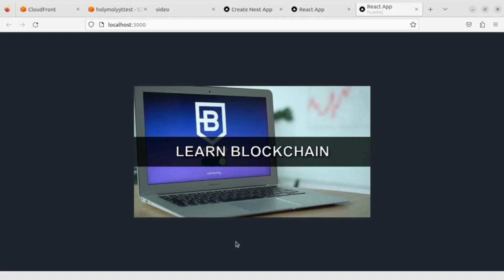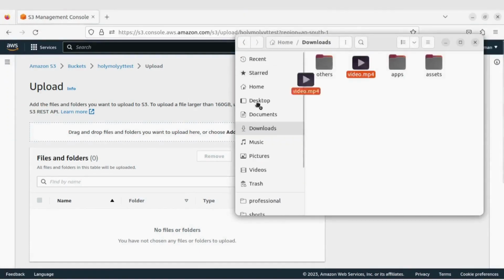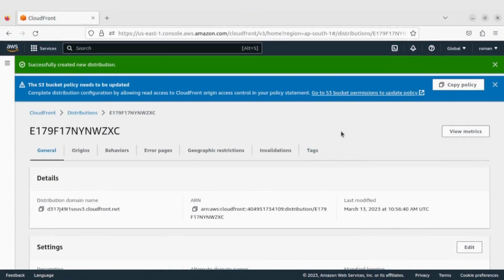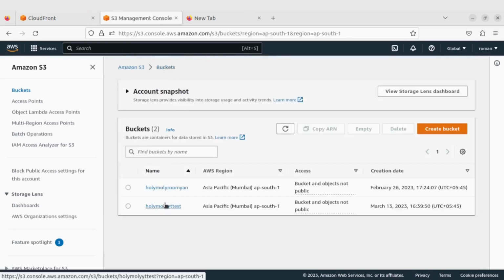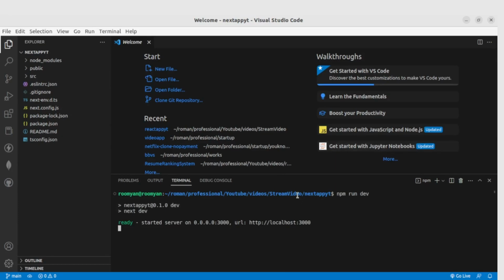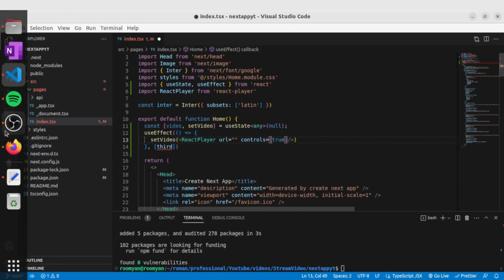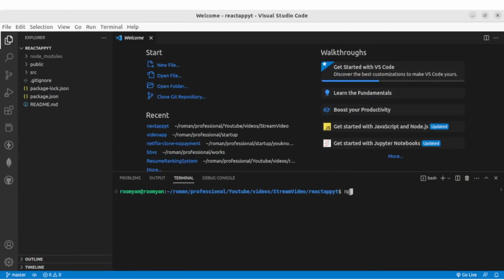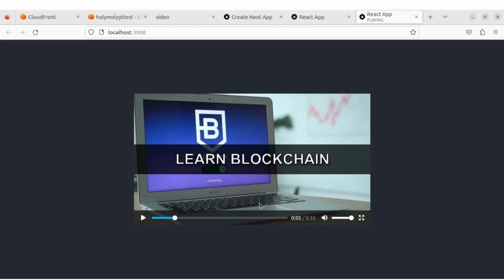How to Stream video on NextJs & ReactJs using AWS | Amazon Cloudfront | S3